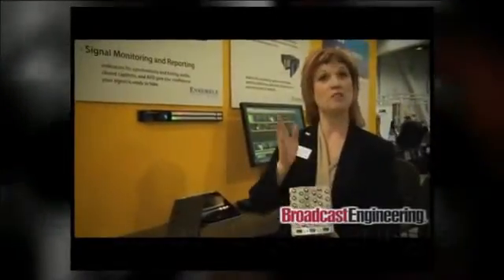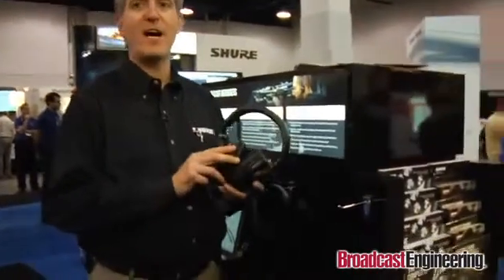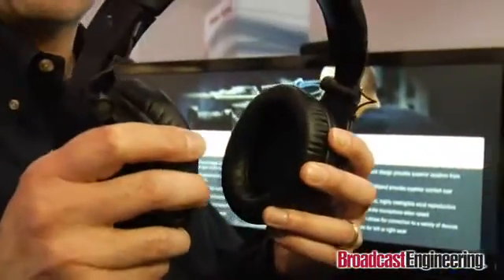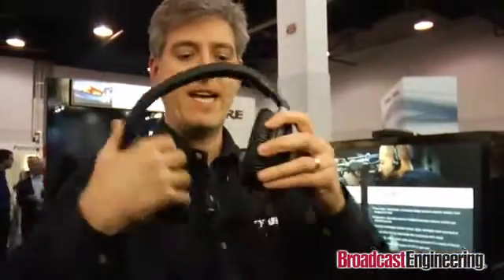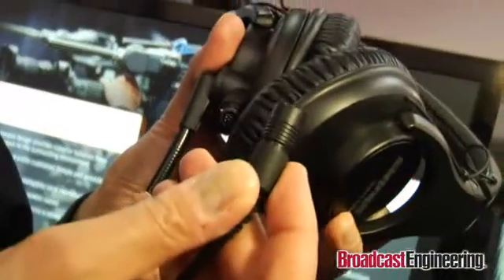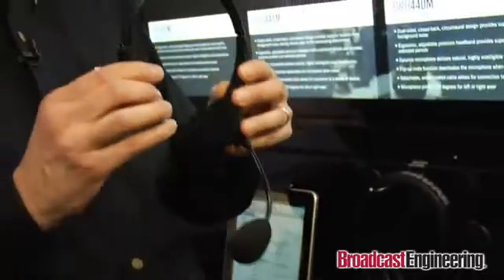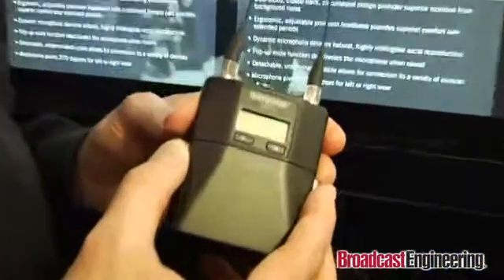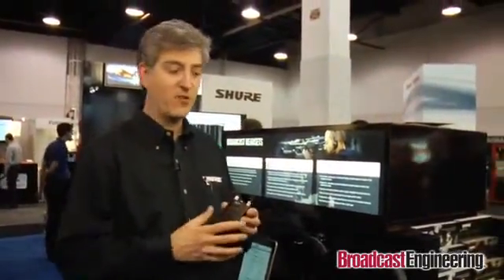Shure Introduces New Broadcast Gear at NAB 2012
Chris Lyons, Shure's manager of technical and educational communications, showcases several new broadcast-related products announced at NAB 2012. The company introduced its first comprehensive portable wireless system: FP Wireless. The system gives independent videographers, electronic field production producers and others in the broadcast and media production industry the ability to capture crystal-clear audio in demanding environments.

Also showcased is Shure's first full line of broadcast headsets: the BRH31M, BRH440M and BRH441M. Designed specifically for broadcast and media production applications, each BRH headset provides exceptional audio quality, comfort and durability to meet the demanding needs of professionals.

Finally, Chris looks at the UA874 Active Directional Antenna. A flexible solution featuring an integrated amplifier for improved wireless signal reception, the UA874 is able to adapt to a variety of wireless challenges facing today's broadcasters in the field, delivering exceptional performance in even the most hostile production environments.